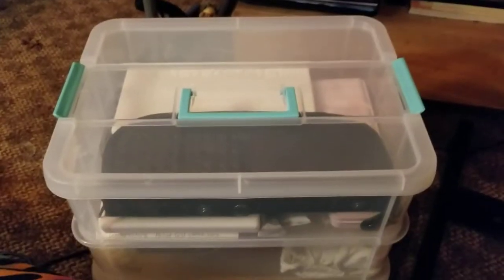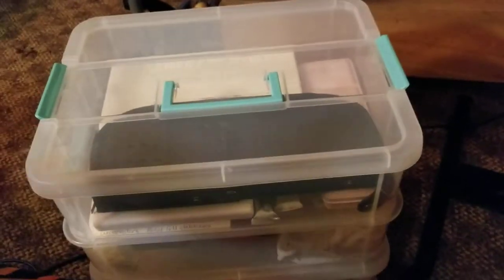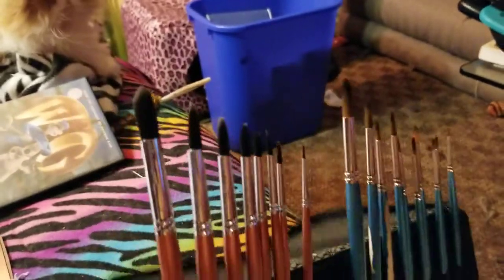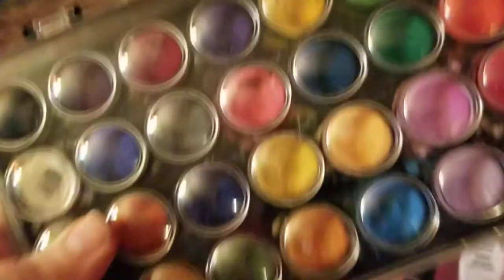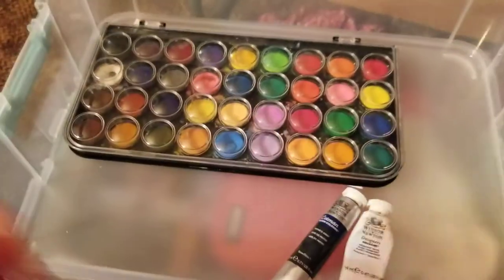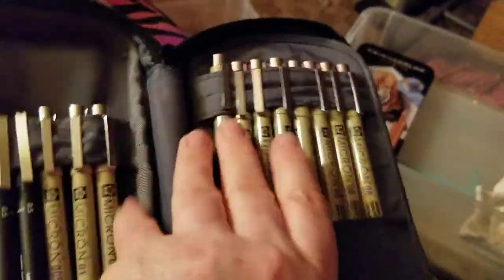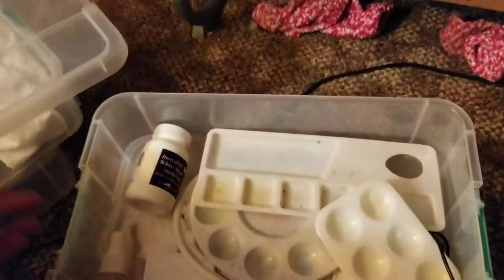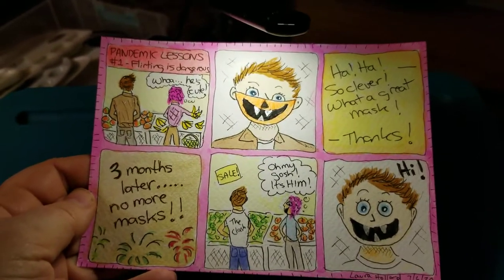COVID-19 hobbies: mine is watercolor painting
I started watercolor painting just before Christmas and it's been really helpful at focusing and calming me during the pandemic.  Thankfully with Amazon I was able to buy everything you see here.  Here's links to my stuff.  I will post a video soon that shows a bunch of the paintings I've done so far.  There's also a video on here already of paintings in my watercolor field book.

Sterilite Stack & Carry bins

Transon watercolor brushes
Zippered to standing brush case

Koi Pocket Field Sketch box
GenCraft paints
Arteza paints
Paul Rubens metallic paints
Winsor & Newton Cotman Watercolor Paint - Payne's Gray
Winsor & Newton Designers Gouache Tube - Permanent White

Zipper pen case
Micron pen set (black ink)
Uni-ball Signo white gel pen
Uni-pin pen set (sepia and black ink)
Uni-pin pen set (gray and black ink)

Sketching pencil set (Such a great set and only about $10!)

Masking fluid - don't recommend it since it's so hard to clean up when spilled!

Legion Stonehenge aqua watercolor block (white)
Legion Stonehenge aqua watercolor pad (black)

Lap desk
Clip lamp